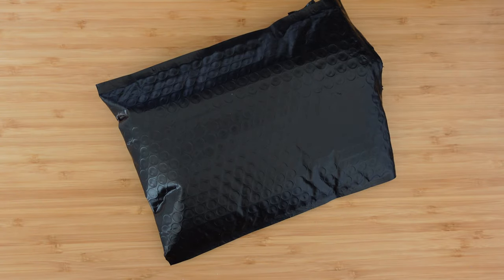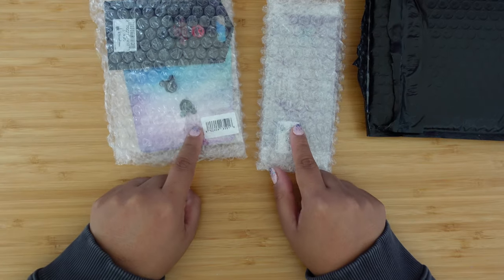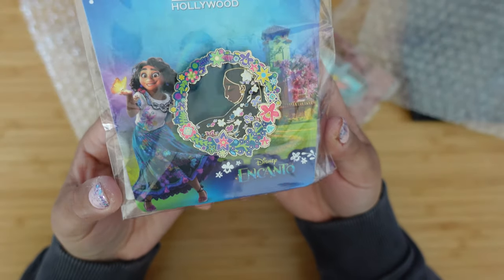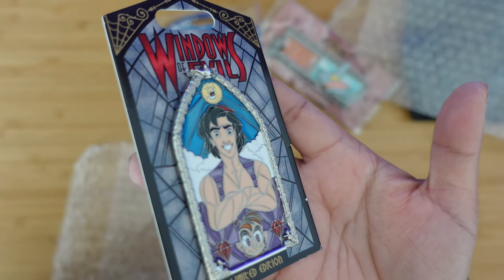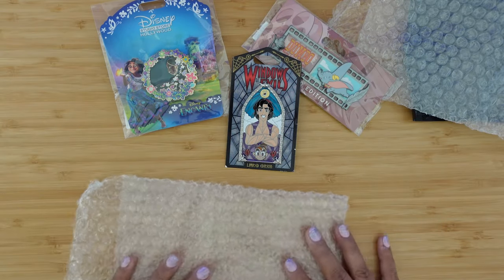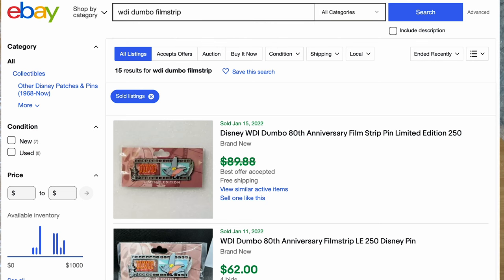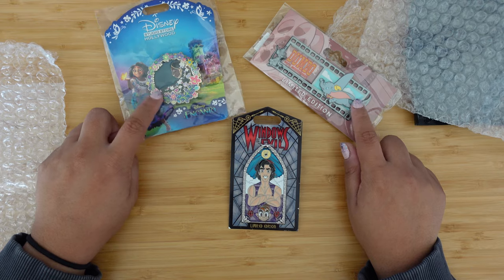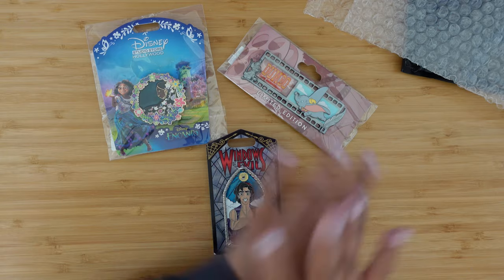UNBOXING A $100 DISNEY PIN GRAB BAG | Disney Pins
FACEBOOK TRADING GROUPS I'M IN:
🎵 Branch (Prod. by Lukrembo)